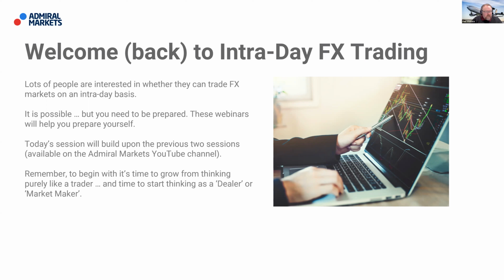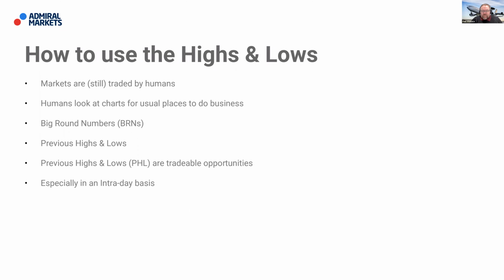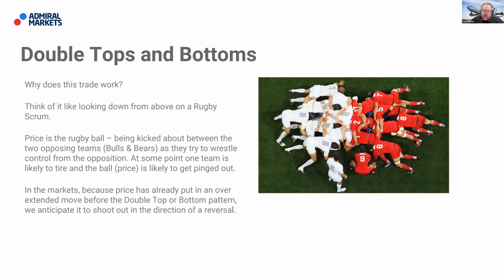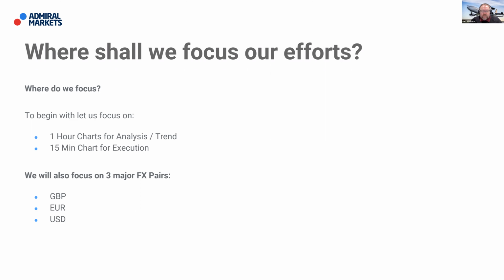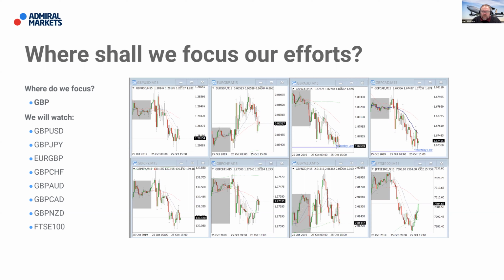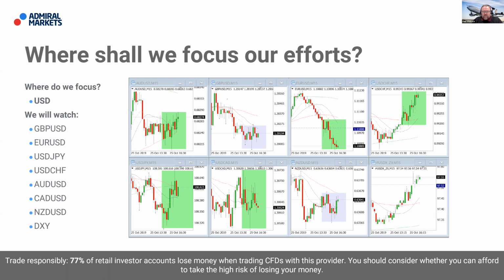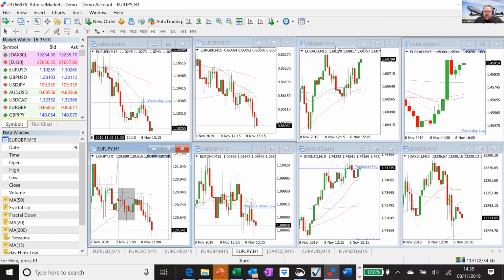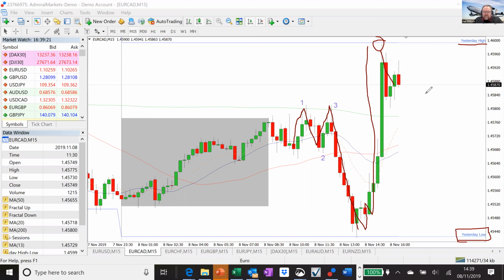How to advance your Intra-day FX Trading (Part 3) | Trading Spotlight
"It’s time to grow from thinking purely like a trader and time to start thinking as a Dealer" 🤔

Admiral Markets offers its services in various jurisdictions by utilising several companies authorized and regulated, please visit for details